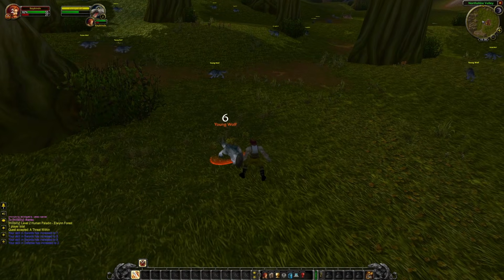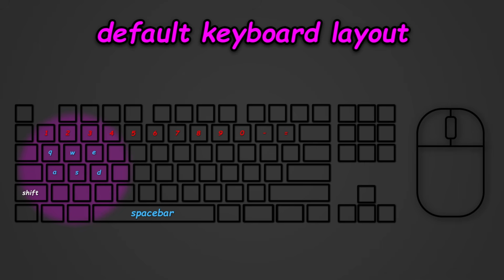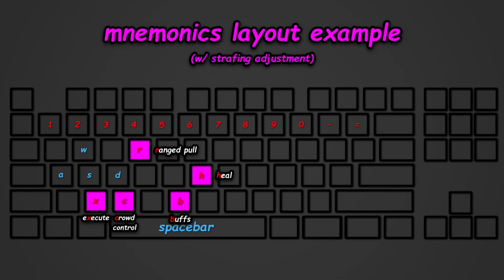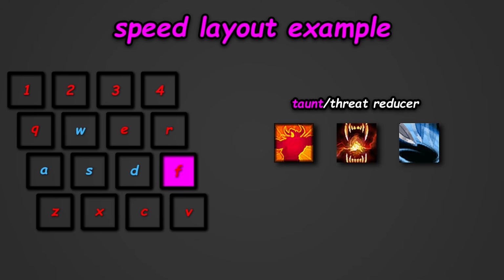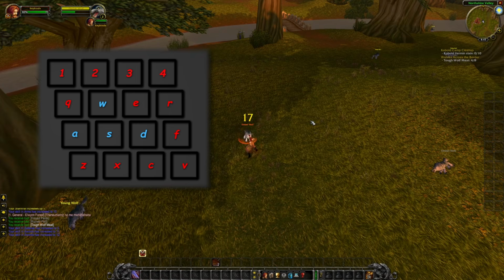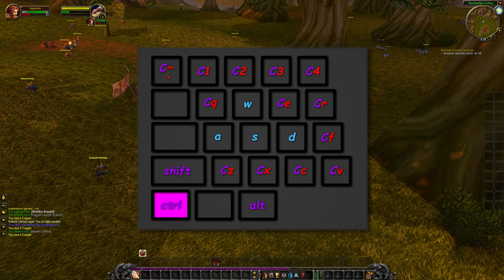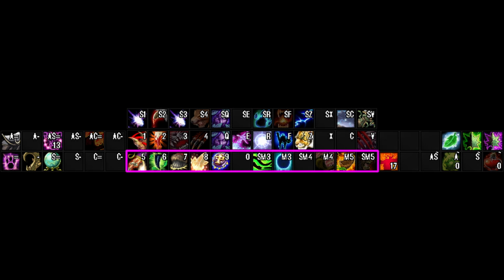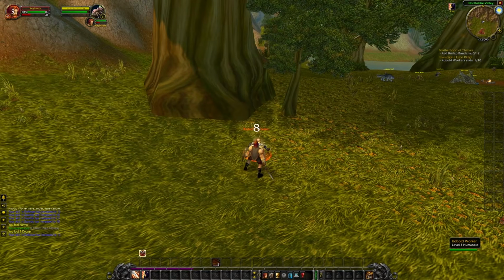how to make good keybinds in world of warcraft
today we're doing a deep dive into keybinds in WoW by discussing the default setup, two popular approaches to custom keybinds, and a few extra ways to get the best mileage out of your preferred system

— other links —
second channel: @rel_clips

— timestamps —
0:00 intro
0:30 types of keybinds
1:06 the default setup
4:23 mnemonics-based keybinds
6:20 speed-based keybinds
9:35 not enough keys
10:30 flex buttons
12:26 modifier keys
13:57 hardware solutions
16:22 where do i start?
18:44 outro